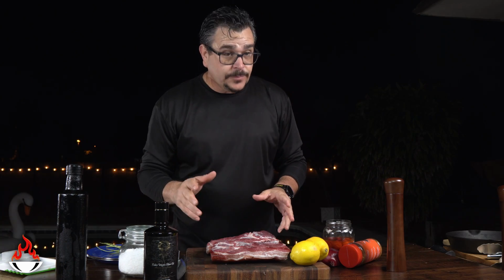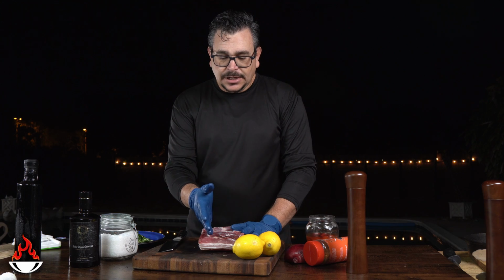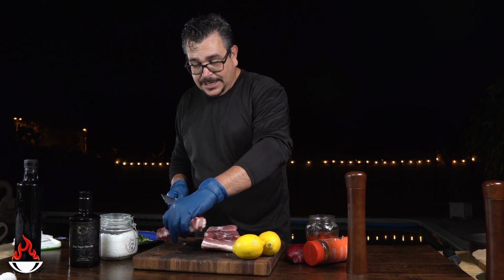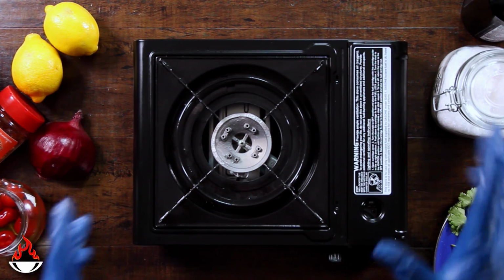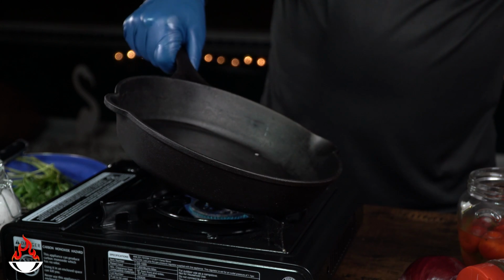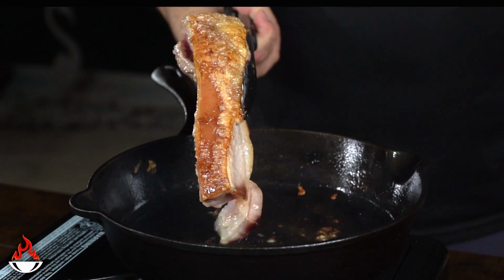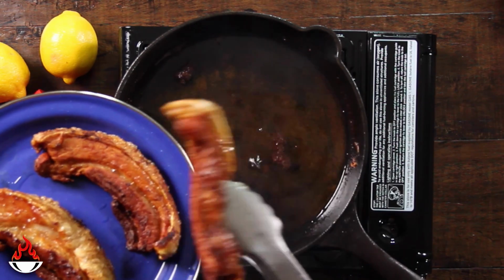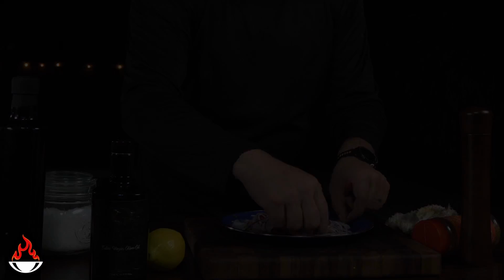How to Make The BEST CHICHARRONES Ever - DRY-AGED PORK BELLY | Salty Tales Cooking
Dry-aged pork belly Chicharrones... Just by mention it my mouth is watering again. This is the best way to cook pork belly. If you are familiar with the Latin cuisine you know about chicharron. Chicharron is one of the things that are enjoyed by everyone and the way I made them in this video is the best possible way it can be done. Crispy outside and tender and juicy in the inside... This is the best of the best on pork belly cooking. I promise you... If you like pork you will love this recipe.
If you want to impress your visits or you just want to delight yourself with one of the most exciting and delicious Latin dishes chicharron should be the first on your list to try!

7027 W. Broward Blvd #293

Ninja Foodi:
Ninja Foodi

Video Equipment
Voice Over Mic